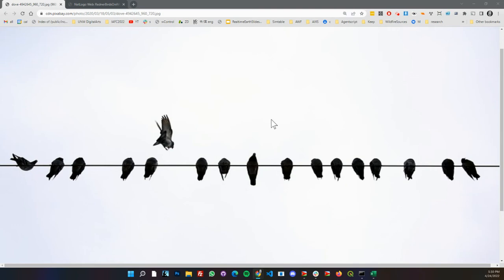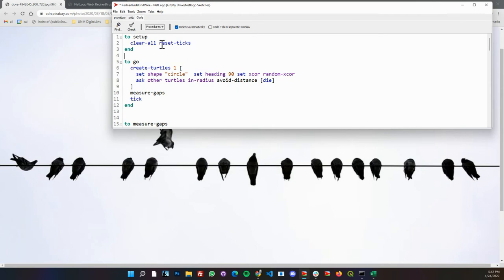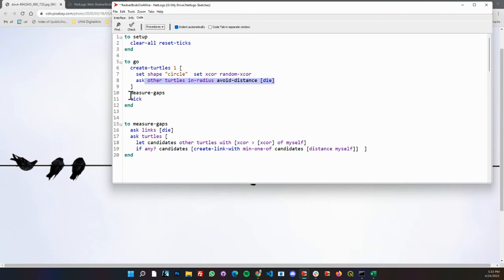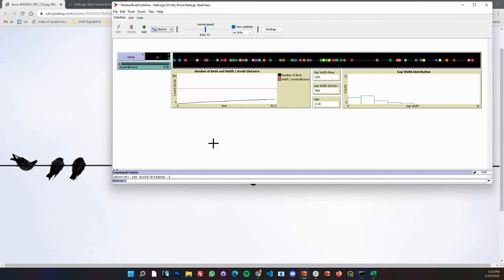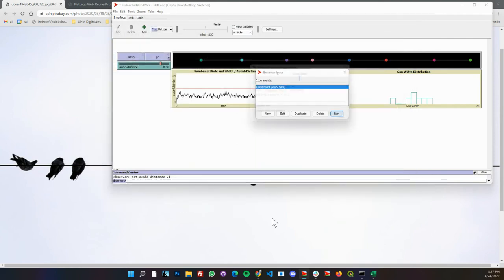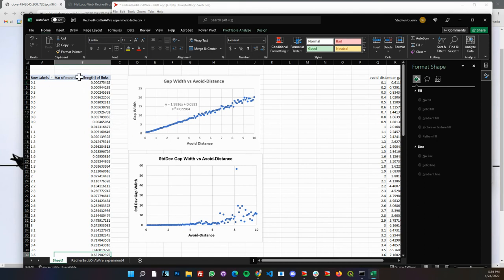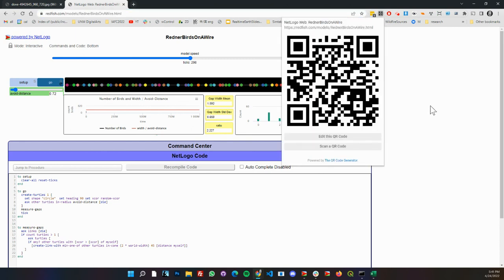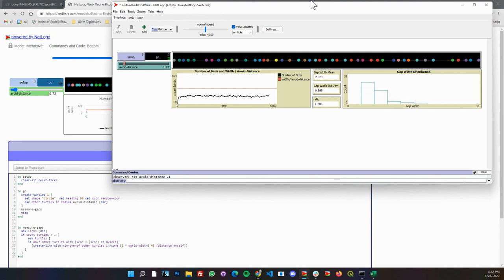Netlogo Agent-Based Model of Sid Redner's "Birds on a Wire"